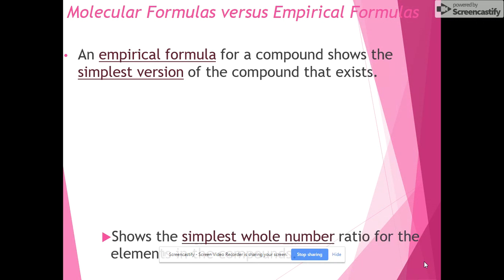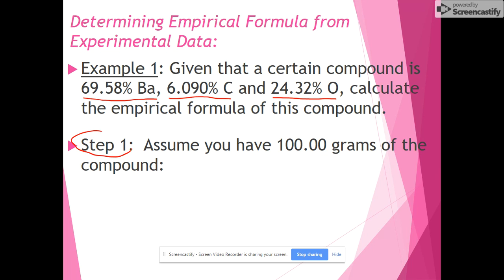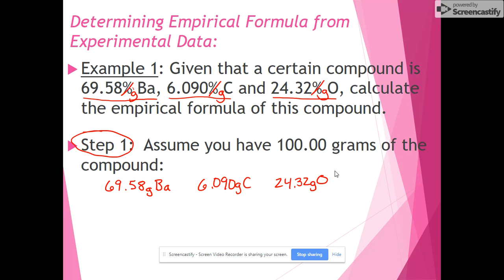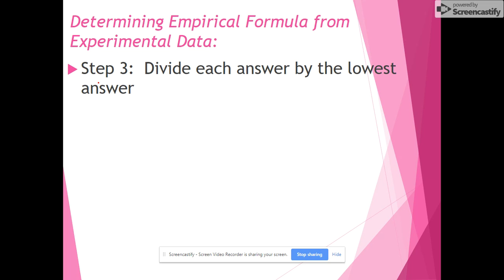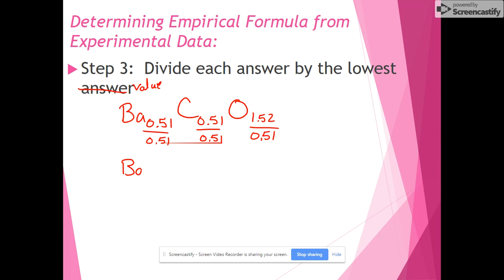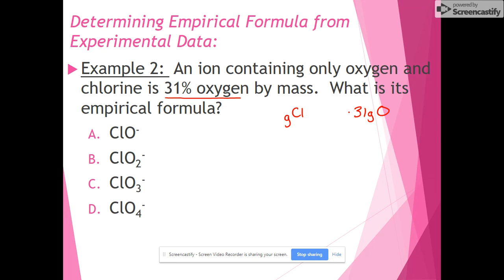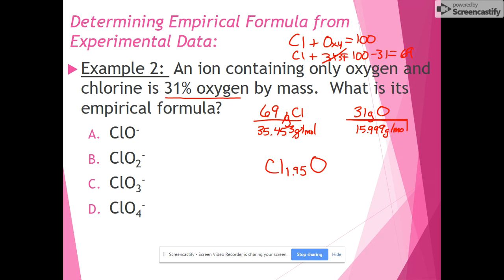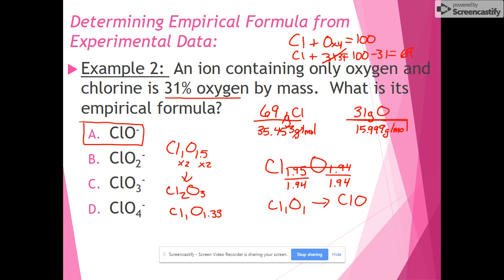6 4 Empirical Formula Day 2